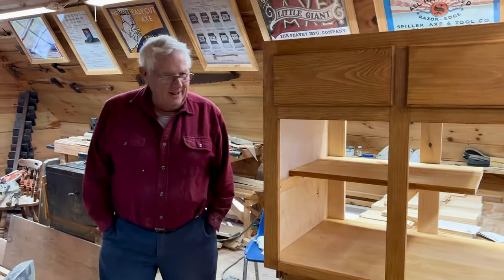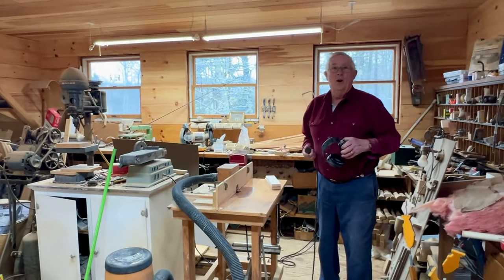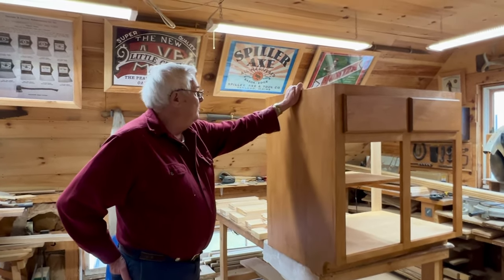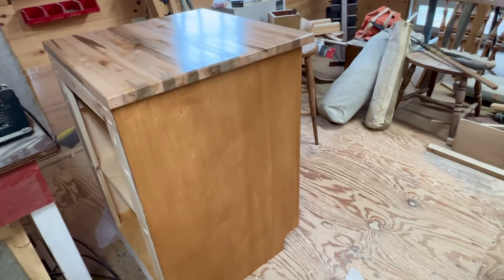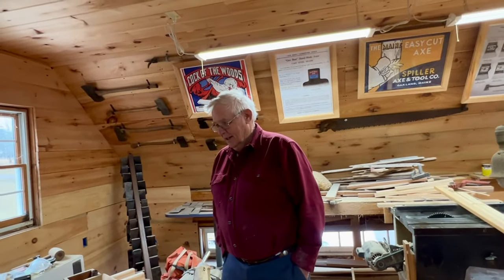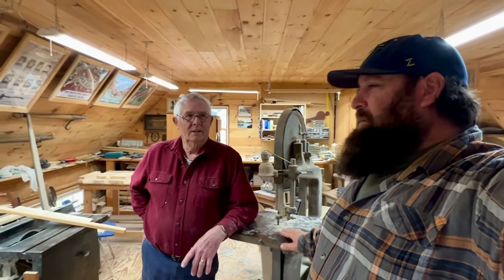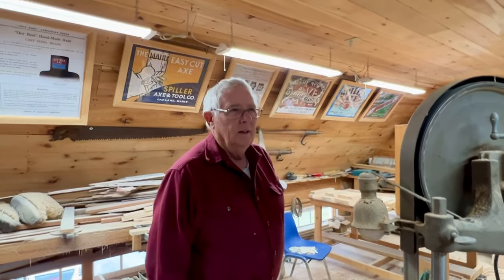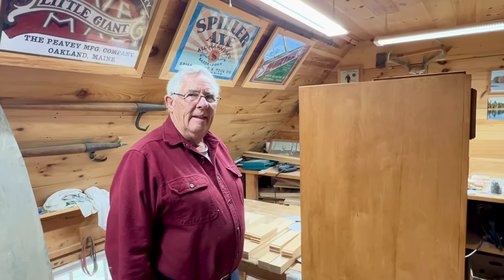Cabinet making Update with Donnie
Donnie giving an update on the cabinets he is making for the off grid cabin . Donnie showing how he is about to make the doors.